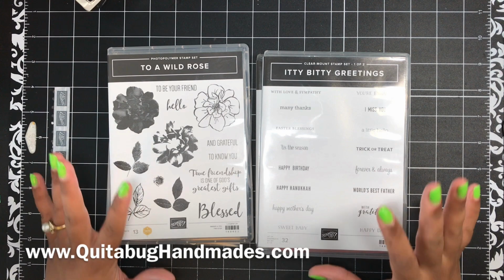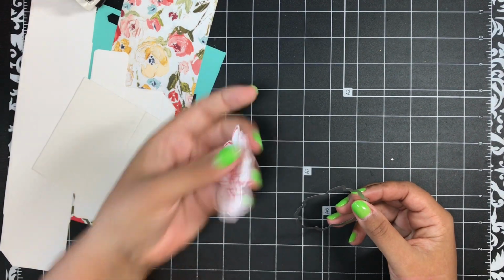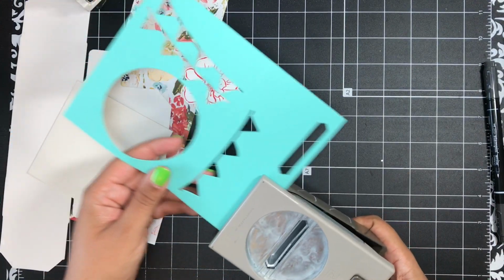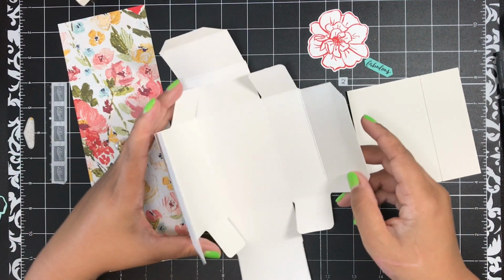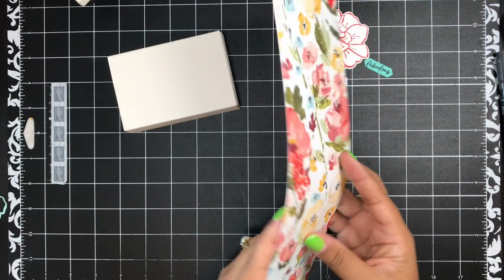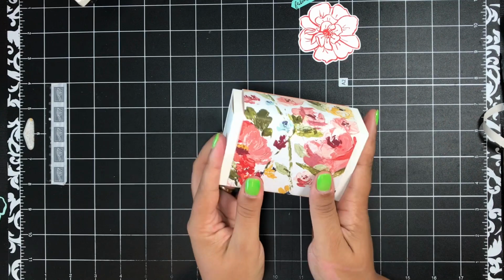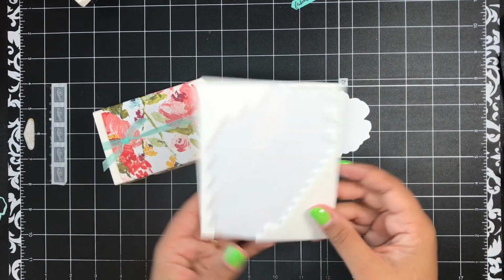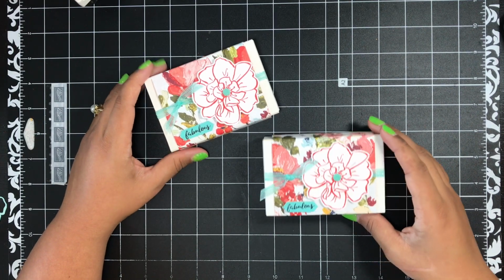Stampin' Up! To A Wild Rose Fabulous Mother's Day Table Favor Box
SUPPLY LIST:
To A Wild Rose Photopolymer Stamp Set (En) [149452] - Sale: $23.40
Fine Art Floral 12" X 12" (30.5 X 30.5 Cm) Designer Series Paper [154558] - Price: $11.50